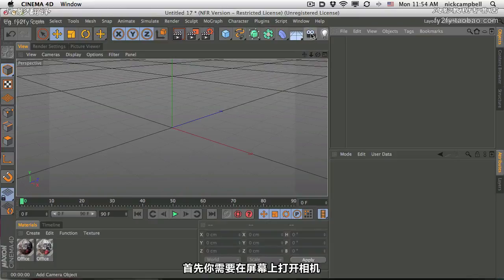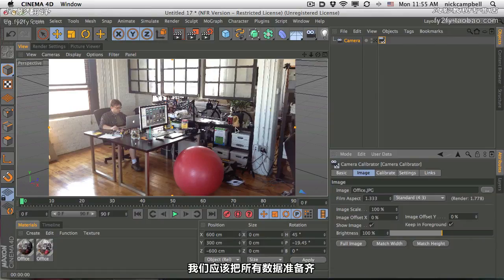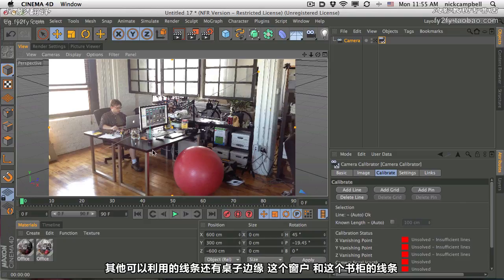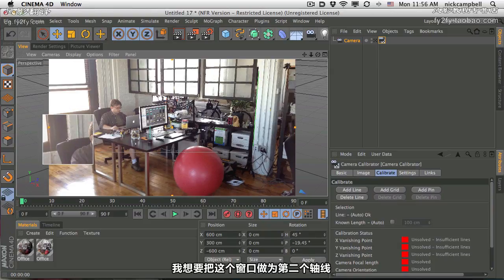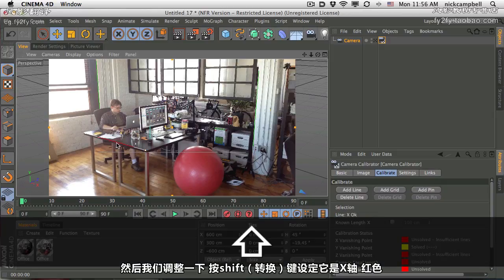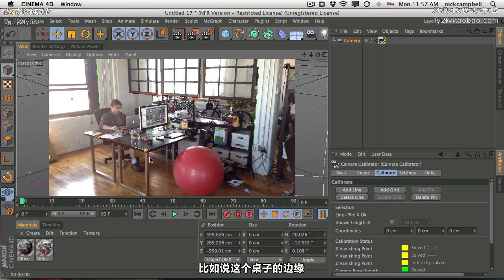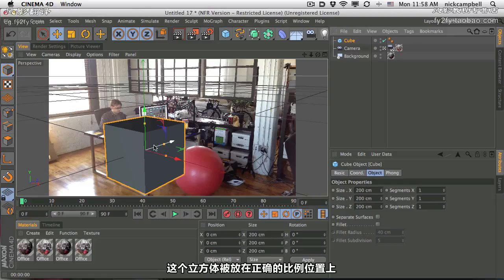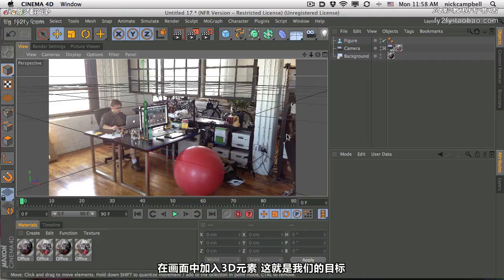03 Cinema 4D R14 Quick Start Tutorial Camera Calibration 自定义 1280x720 AVC MP4